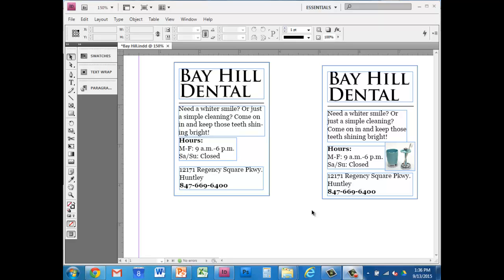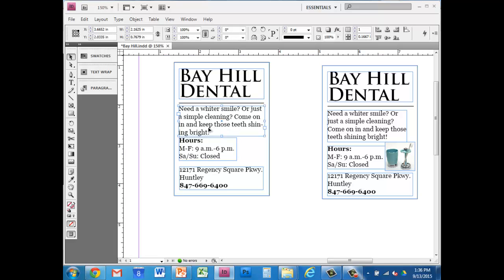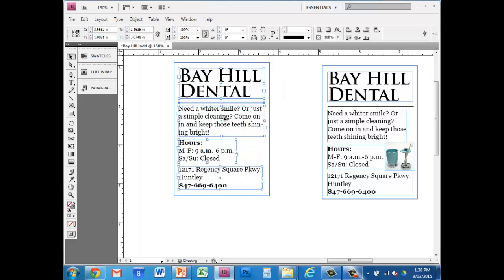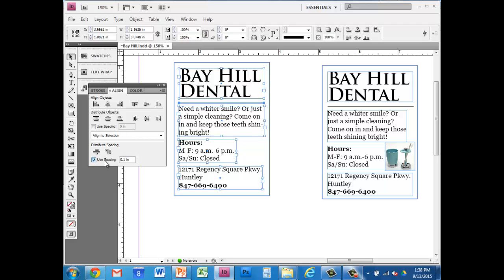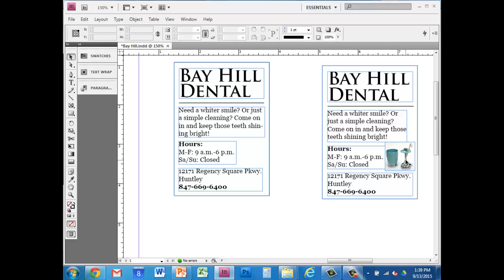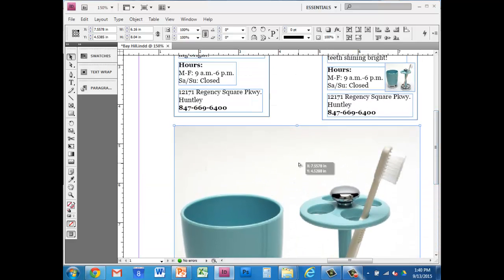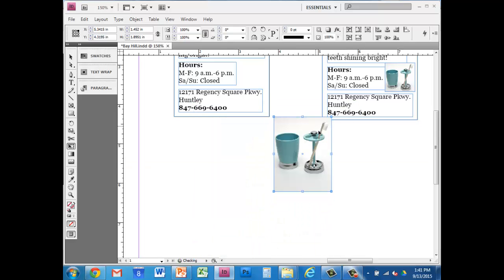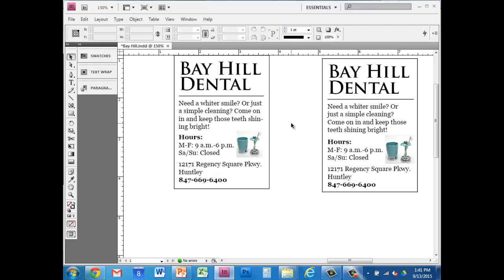HT Lay Out Advertising IV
How to lay out advertising using InDesign CS4